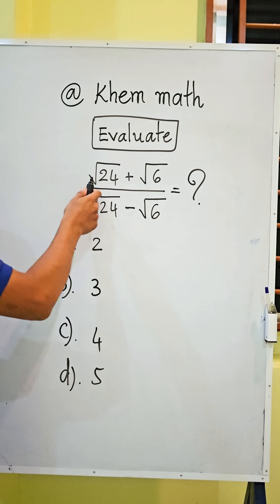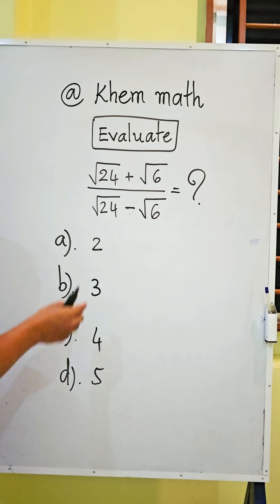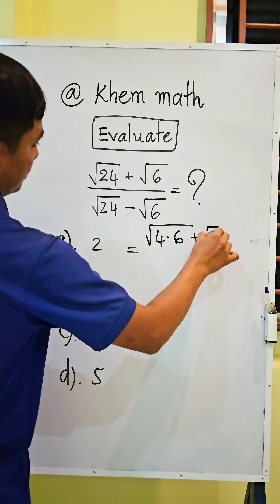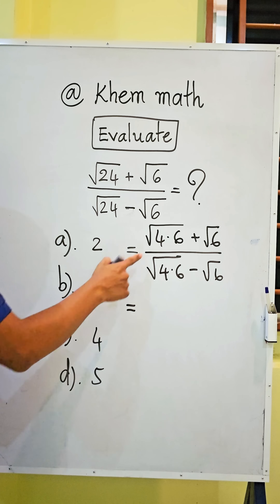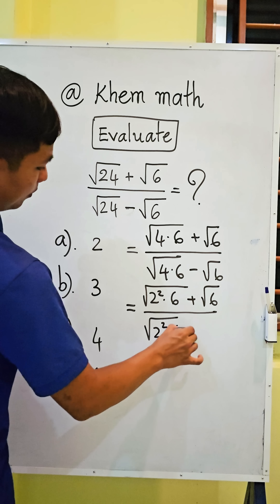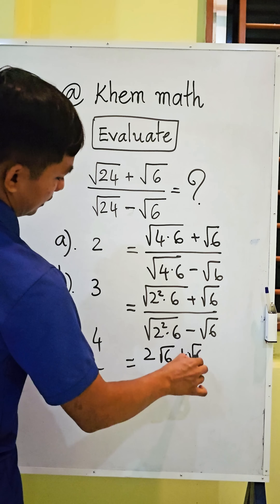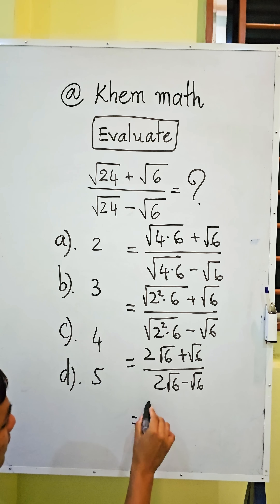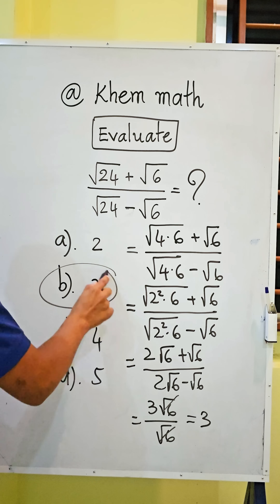Try To Solve This Mind Bending Math Challenge!